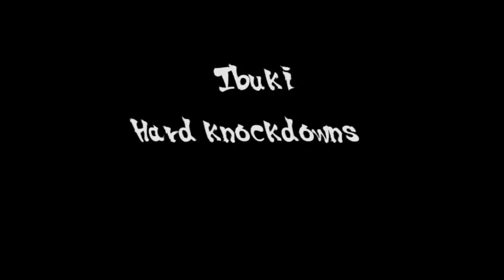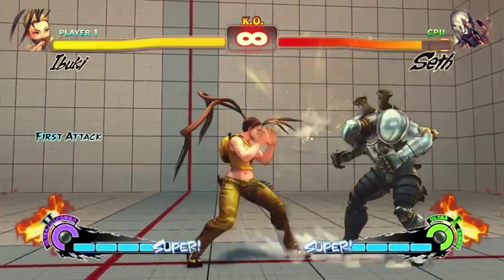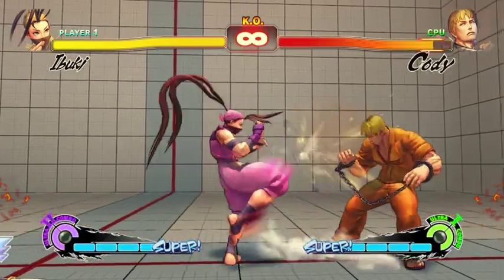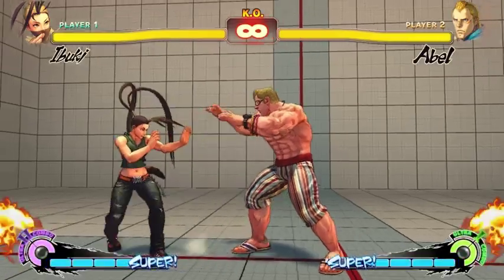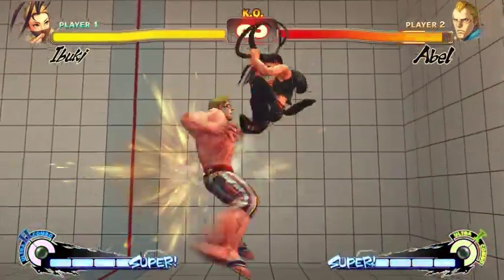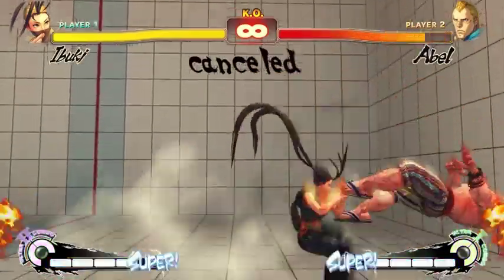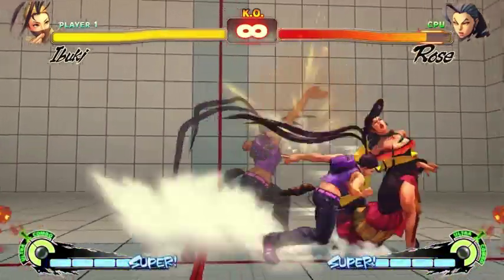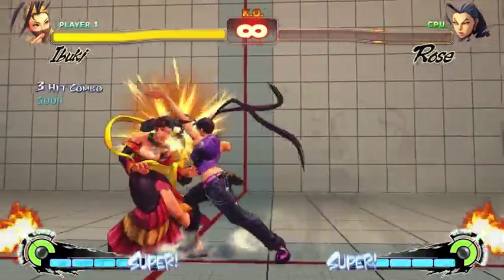SFAE2012: Ibuki Tutorial for noobs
This tutorial is intended for beginner Ibuki players.